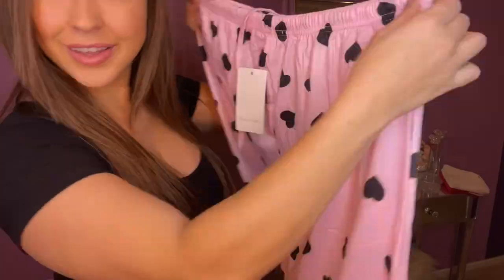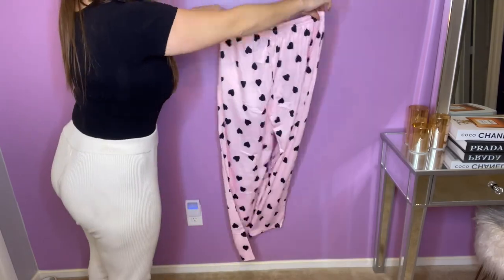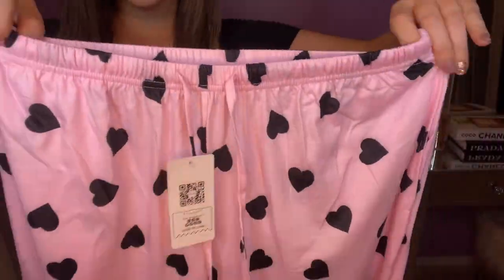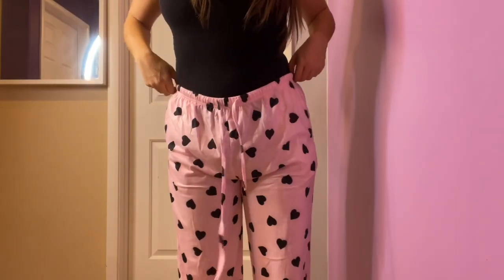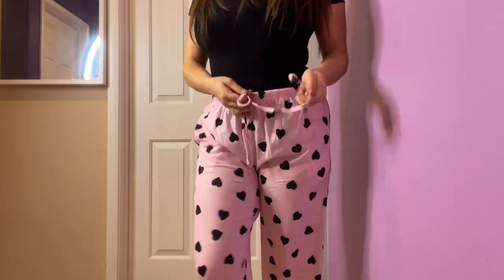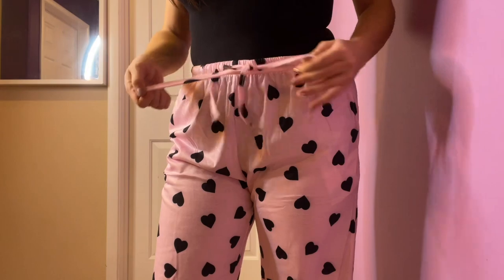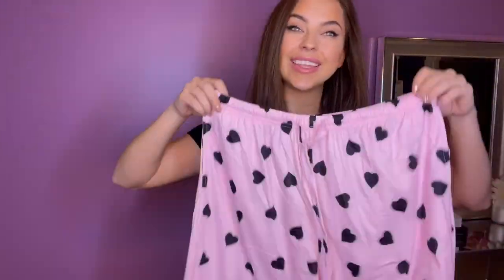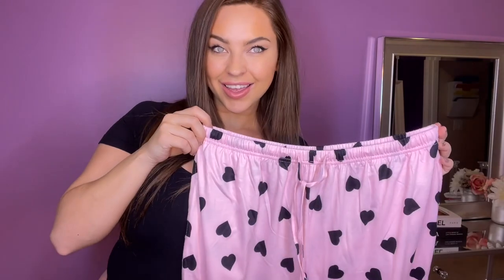Ekouaer Women Lounge Pants Comfy Pajama Bottom with Pockets Stretch Plaid Sleepwear